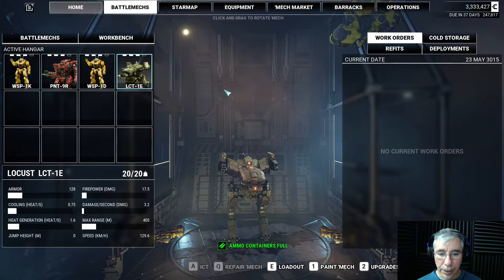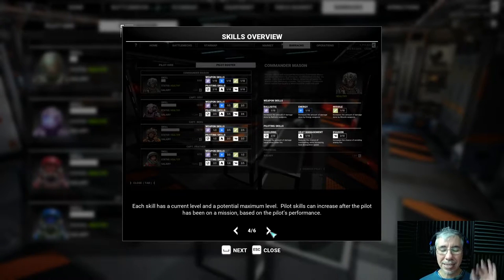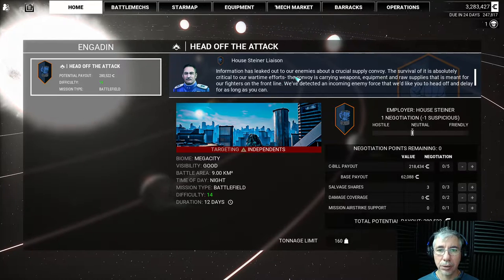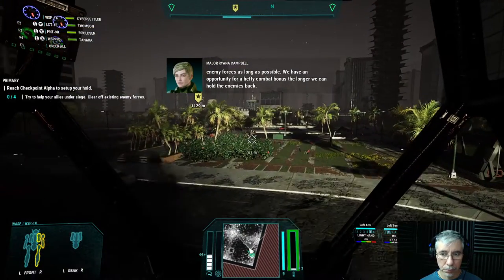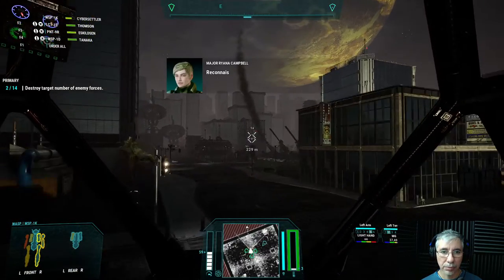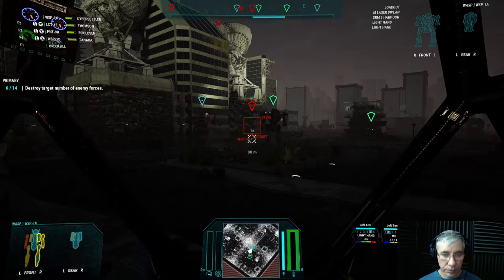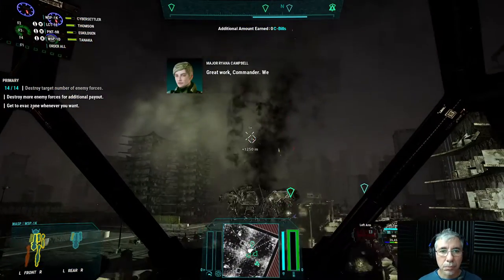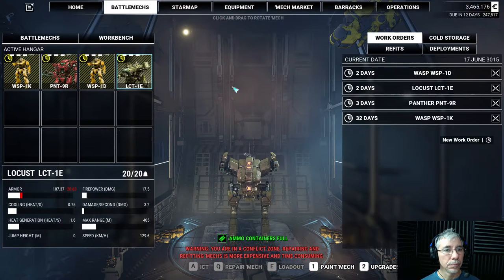Pilot a Mecha and Lead a Mercenary Fighting Unit | Meachwarrior 5: Mercenaries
In this episode we take a mercenary unit of mechas to fulfill  a contract in the Battletech universe.